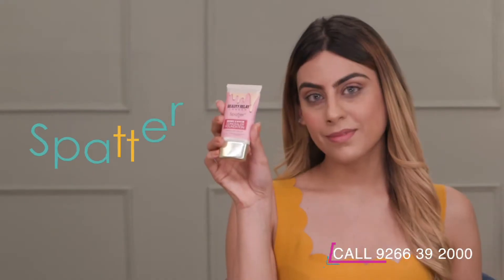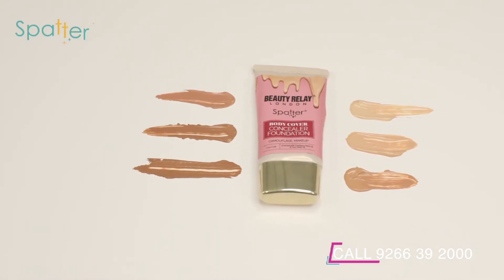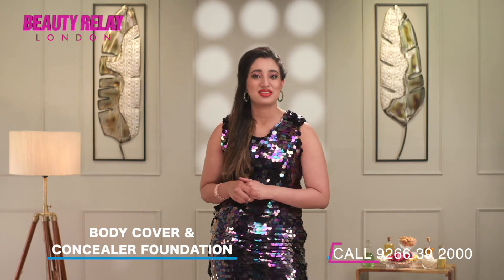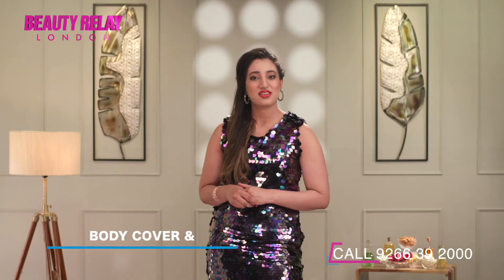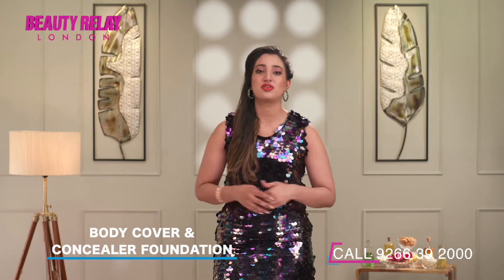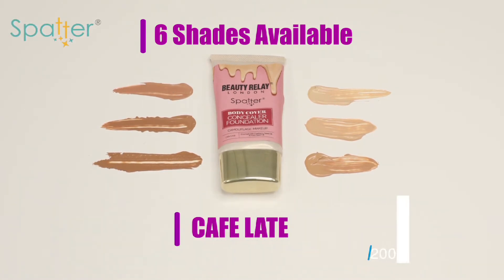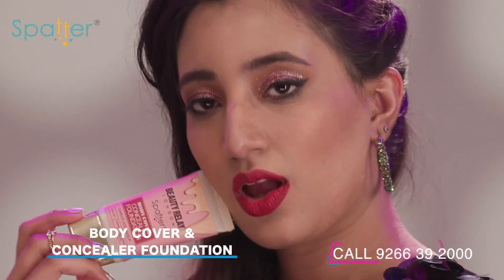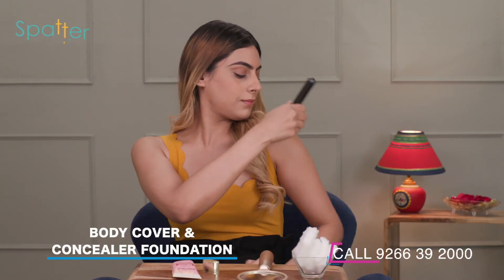Spatter Body Cover & Concealer Foundation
Blend-Blend-Blend. Want overall radiance, throughout your body? It's time for you all to shift your focus from your face and skin towards your body. Let your body shine like a sparkle. And for that, you need to cover all your imperfections and conceal your body with foundation. As we know, Body painting is one the most fascinating art forms in the world. People love it and they are naturally drawn to it. So before you begin with the art of body painting, apply foundation to all your body.

Beauty Relay presents Spatter Body Cover & Concealer Foundation which is ideal for a flawless looking, full body coverage finish. Its lightweight formula easily glides on to the skin resulting in an instantly soft, silky and smooth feel. It blends perfectly on to the skin and erases pores and fine lines. The formulation has Vitamin-E, Vitamin C, Cranberry Seed Oil and Yuzu Seed Oil. Cranberry seed oil in the formulation repairs the skin by fighting acne scars and helps in cell regeneration, elasticity and hydration. Yuzu seed oil in the foundation helps protect against sun damage, reduce hyper-pigmentation and boost collagen formation.